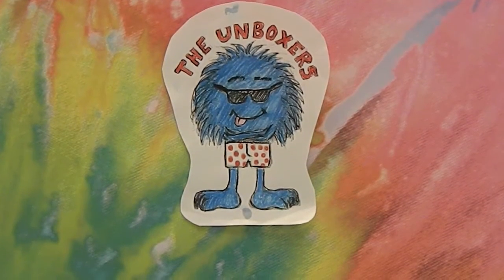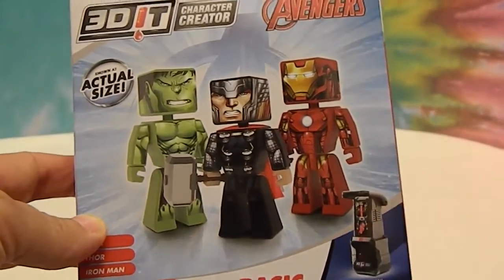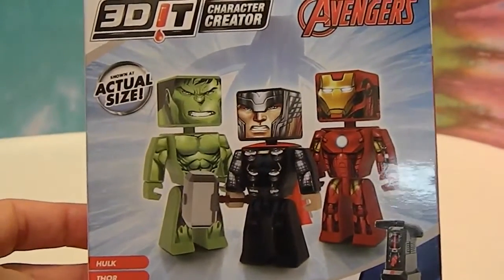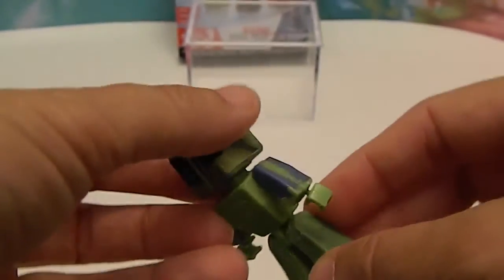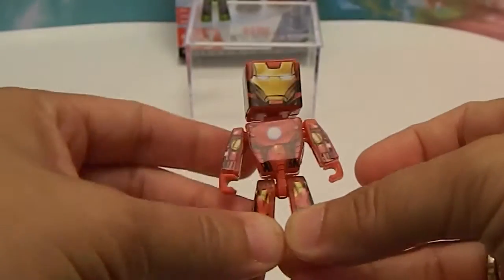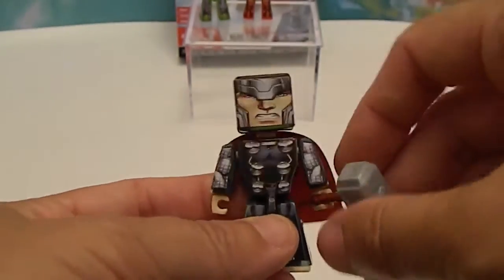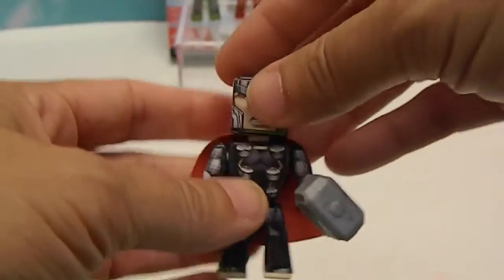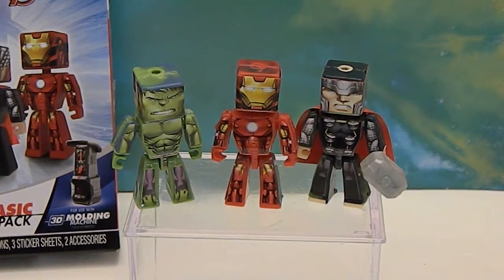3DIT Character Creator Marvel's Avengers Character 3 pack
More fun with the 3DIT Character Creator by Jakks Pacific.  This time up it's members of Marvel's The Avengers.  Iron Man, The Hulk & Thor this episode.  We hope you enjoy.